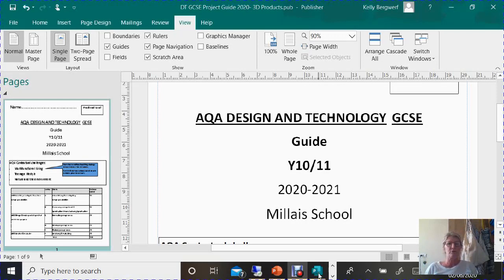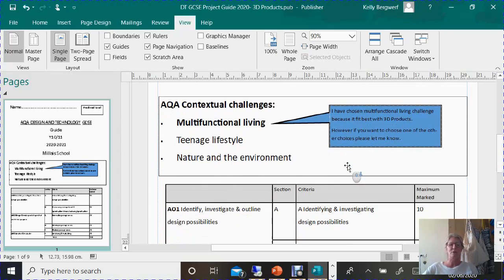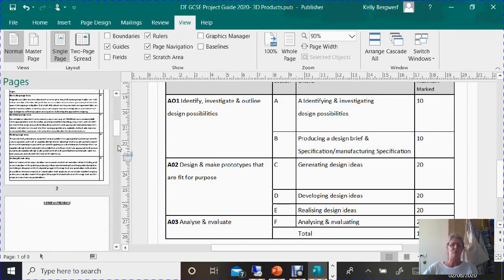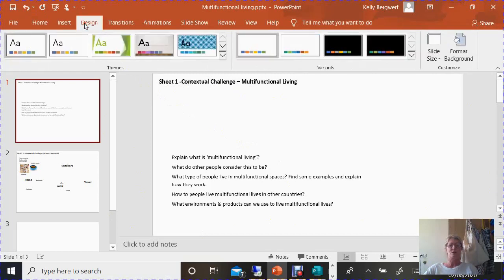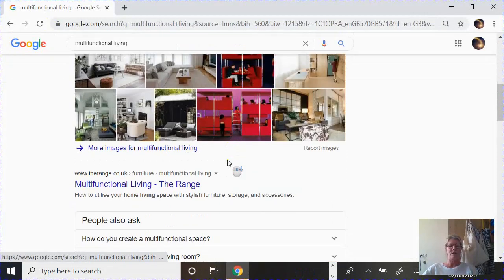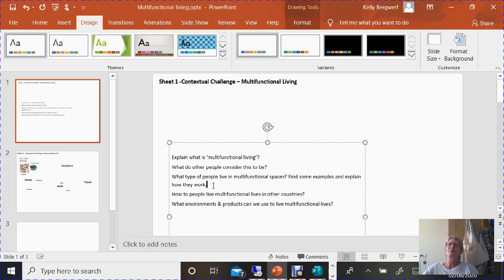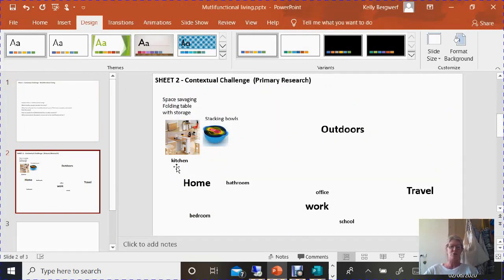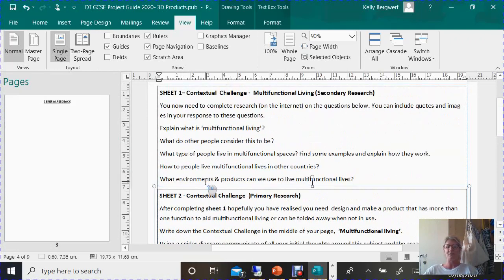GCSE 3D Products sheet 1&amp;2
introduction to your GCSE coursework D&amp;T